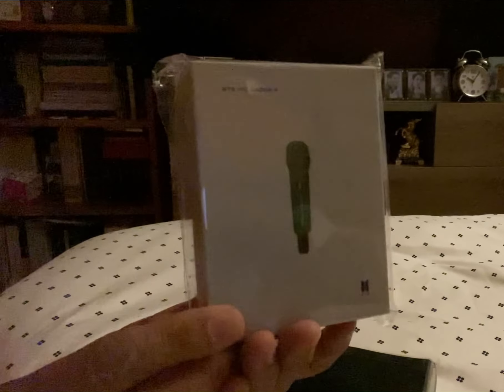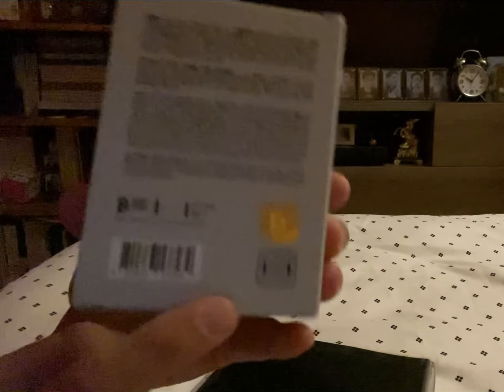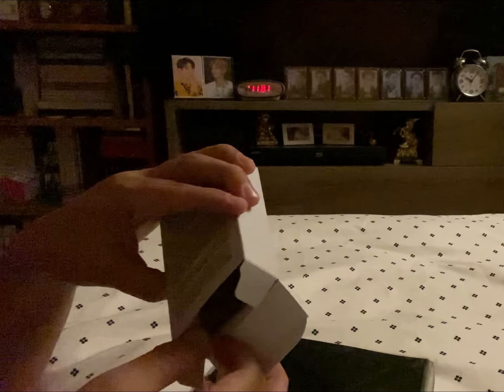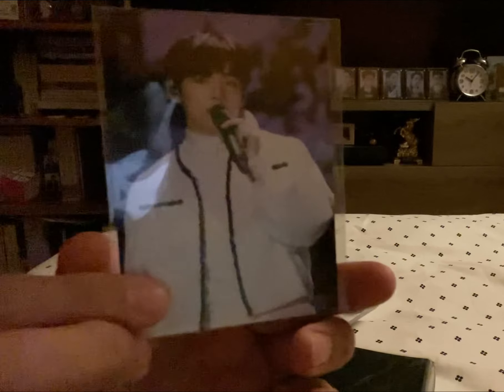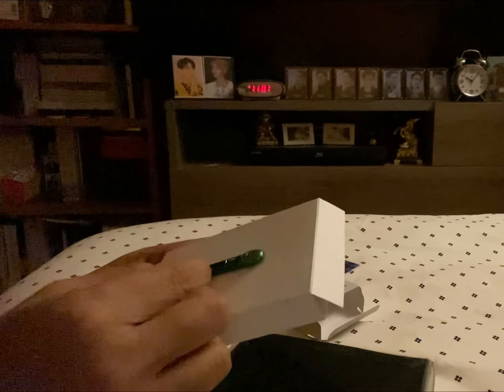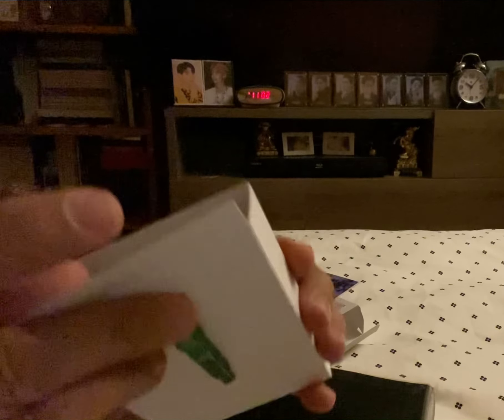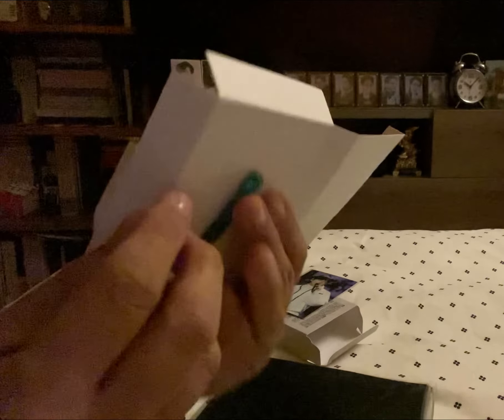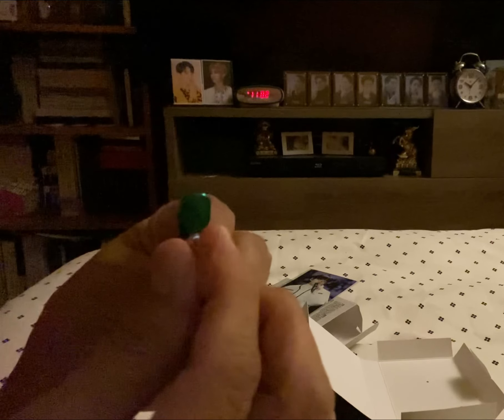HYBE Insight BTS V Mic Badge unboxing 11.15.23